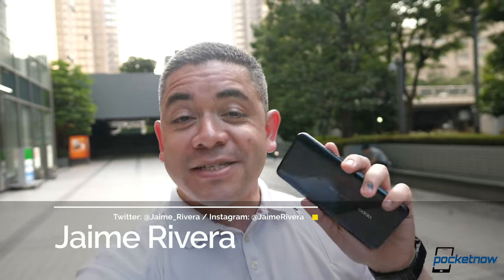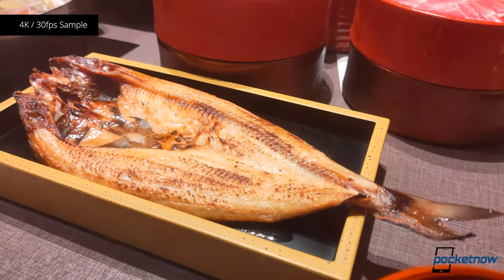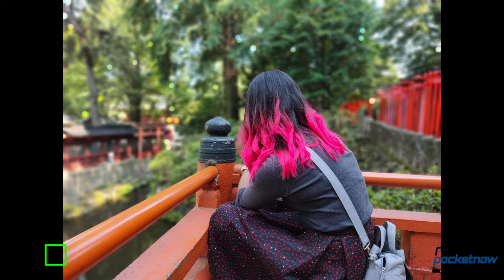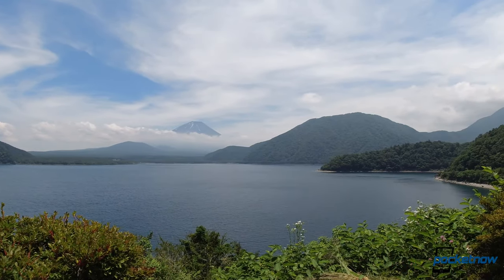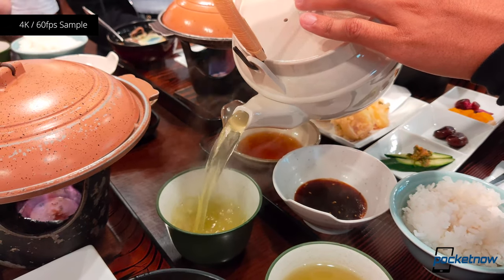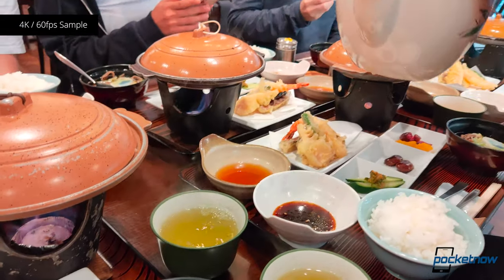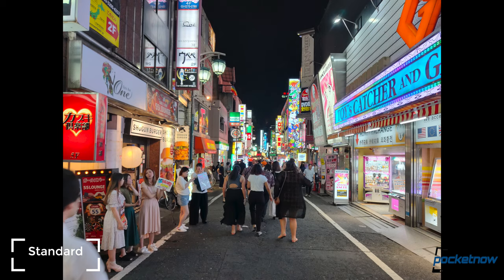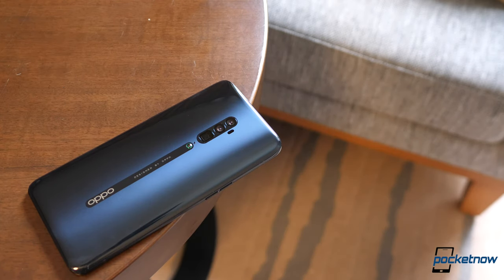OPPO Reno 10x Zoom from Japan: Woaaahh!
We recently had a chance to visit Japan and test out the OPPO Reno 10x Zoom. Those of you looking for the most versatile camera in the market, this is a really good option. Watch our experience in Tokyo as we visit some iconic areas and put this phone to the test.

[Video Title]
[Video URL]